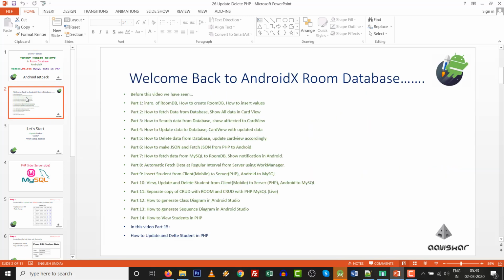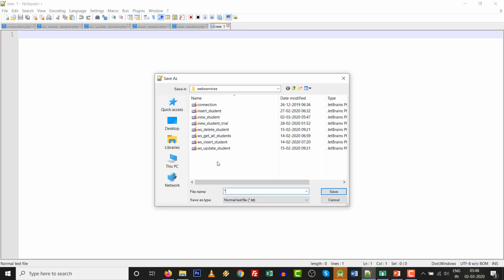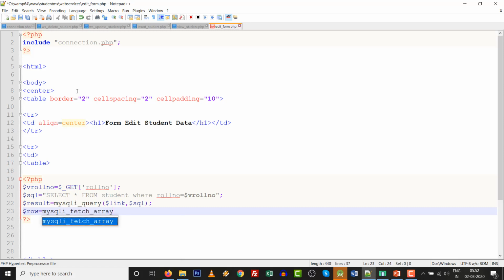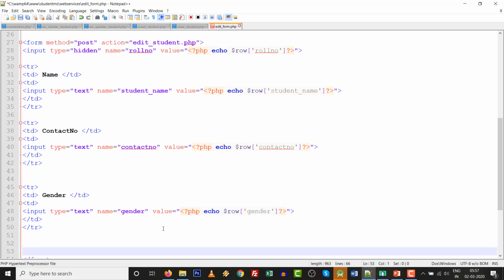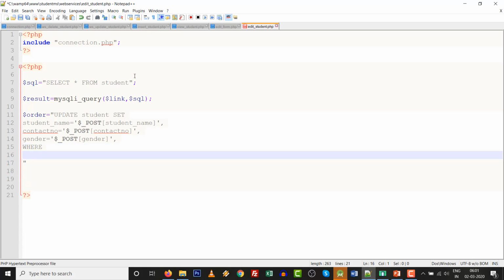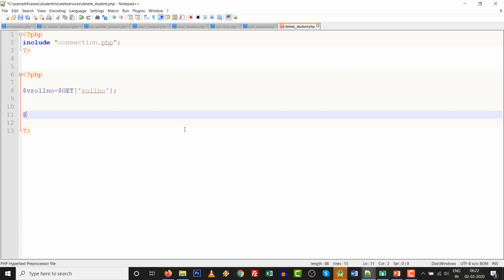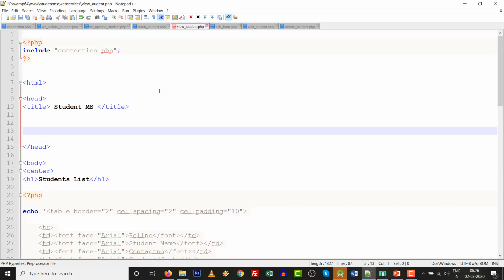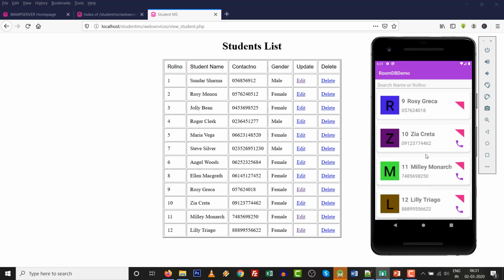Insert Update Delete in Android Room Database | Student Mngmt | Update Delete PHP MySQL | Part 15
This video shows update and delete data from server in PHP
from MySQL to PHP View.

- Create Page in WAMP Server.

- Edit data from MySQL to PHP Web Page
- Delete data from MySQL to PHP Web Page

- Direct Insert Data inserted from Android Mobile Client.

Reference:
Link 1:
Insert Update Delete in Android Room Database | Easy Student Management System in AndroidX Part 1 | Create Database - insert Values

Link 2:
Insert Update Delete in Android Room Database | Easy Student Management System in AndroidX Part 2 | view data from database - Recyclerview Cardview